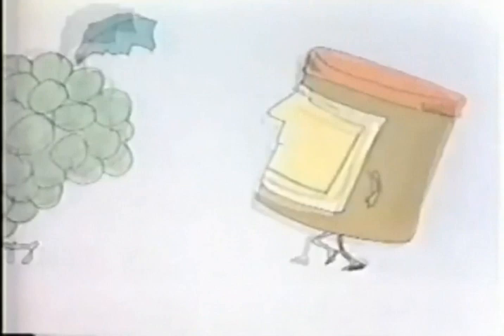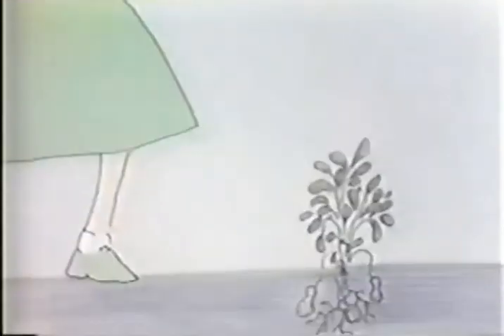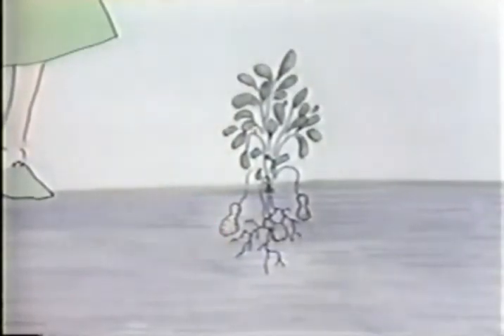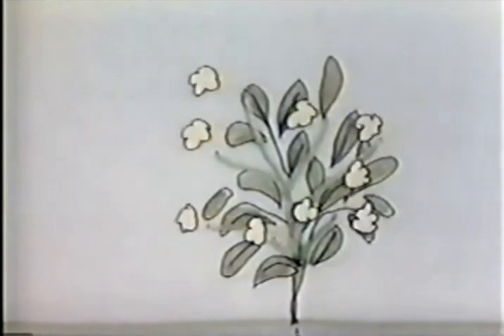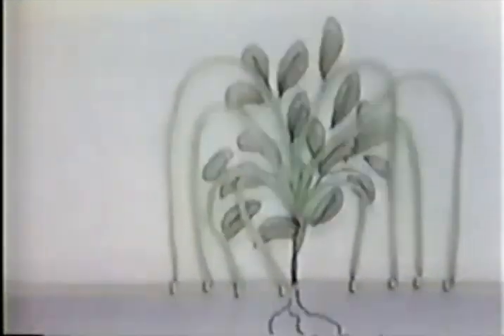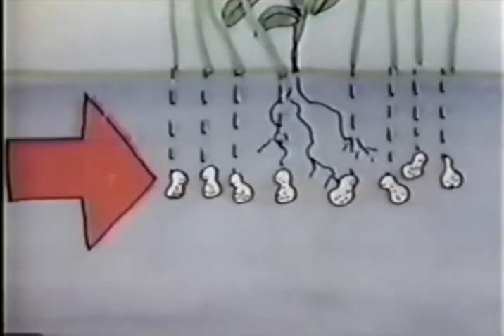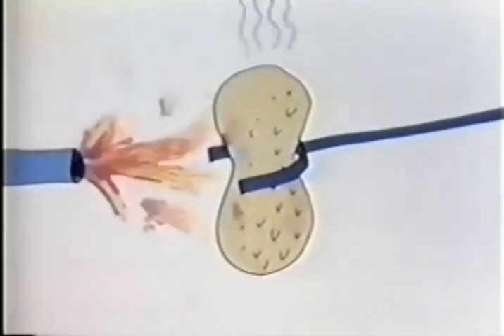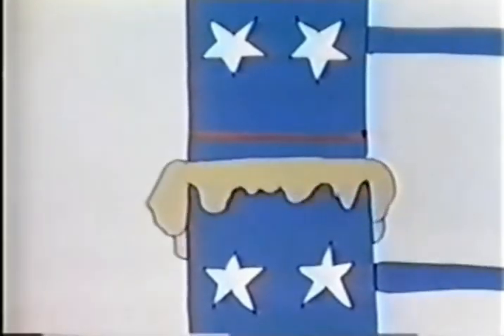Classic Sesame Street animation - Snacks on Parade (peanut butter)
I bet this is what BuddyBoy600's dying to see.